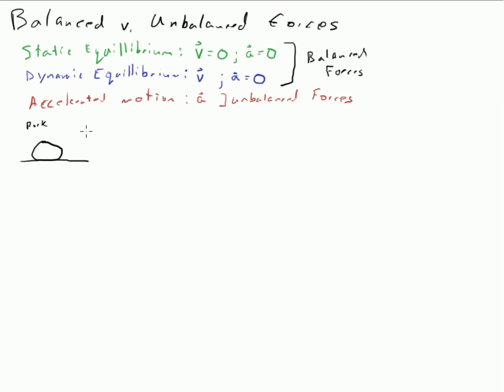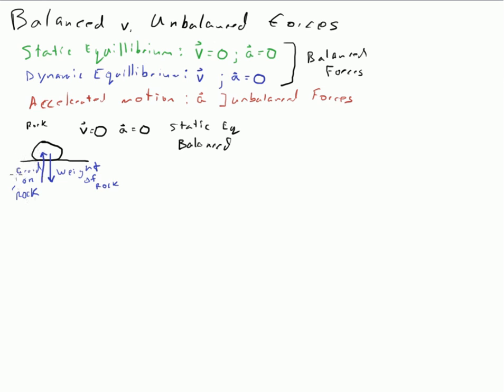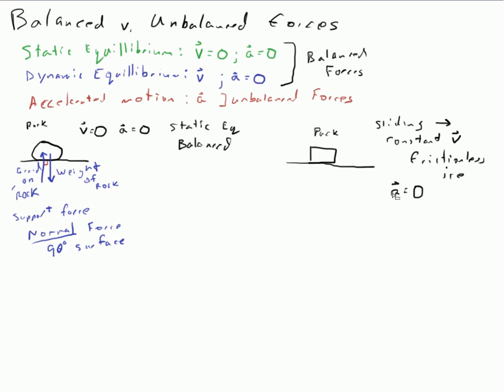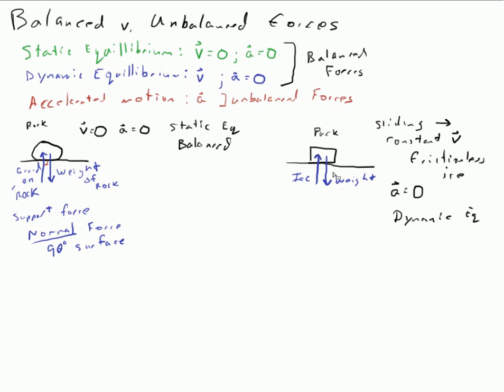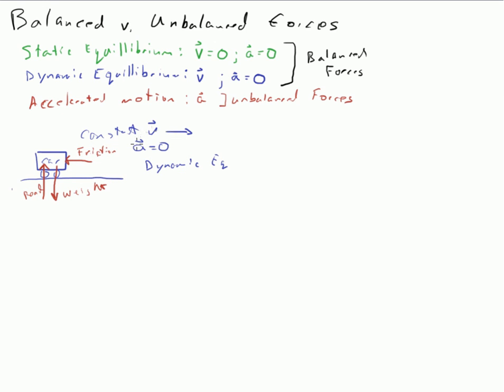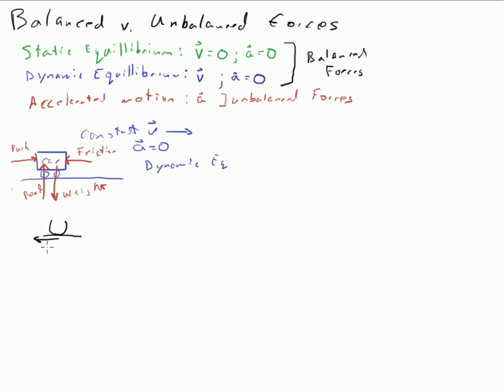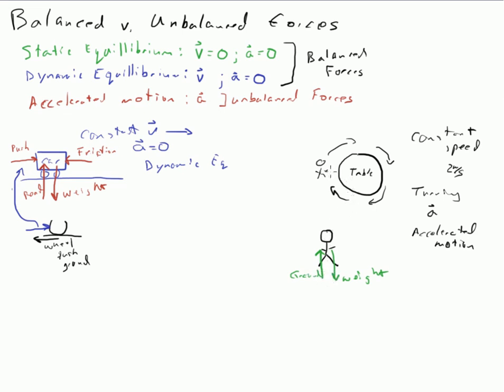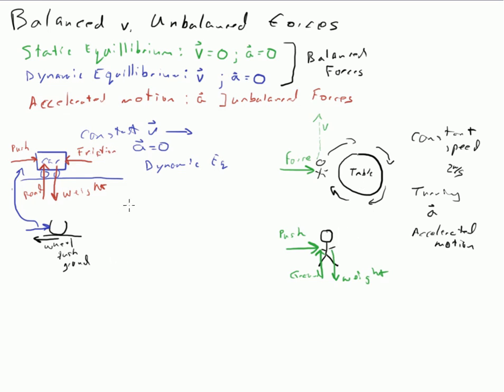Balanced v. Unbalanced Forces (Part 2)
4 examples of equilibrium and acceleration